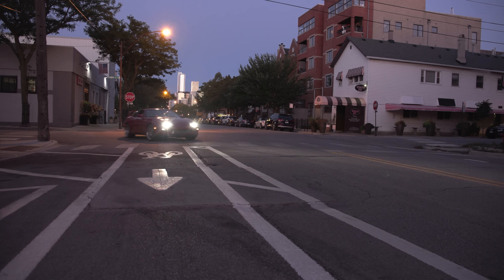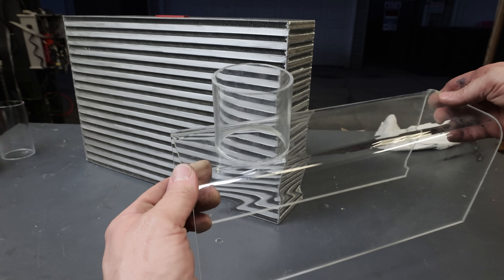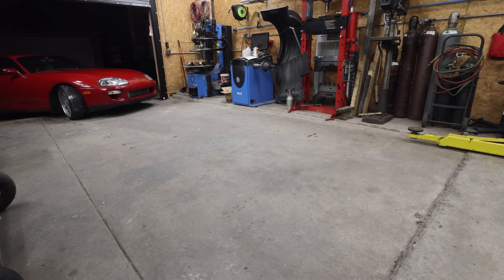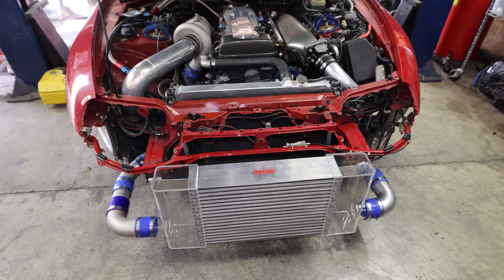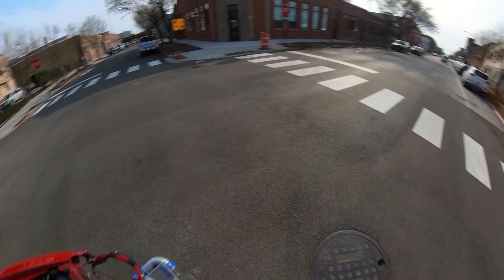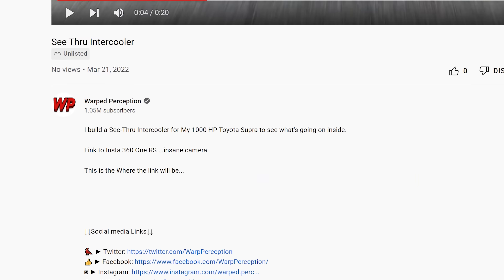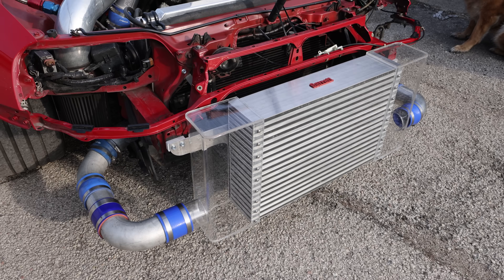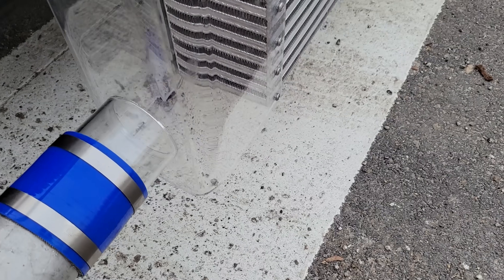See Thru Intercooler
I Build a See-Thru Intercooler for My 1000 HP Toyota Supra to see what's going on inside when that whiny Turbo is Making Boost.  Link to the Insta360 One RS I use in this Video